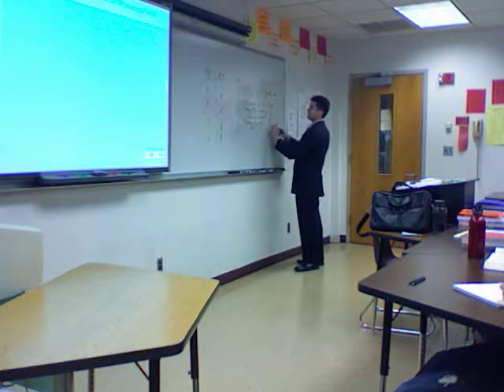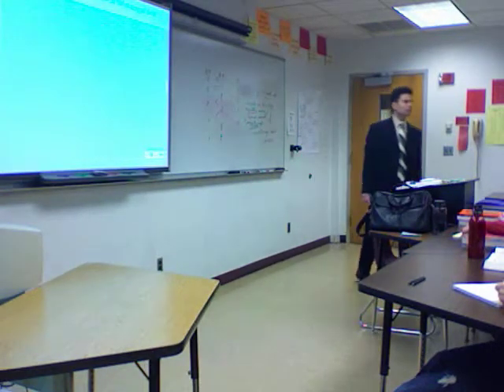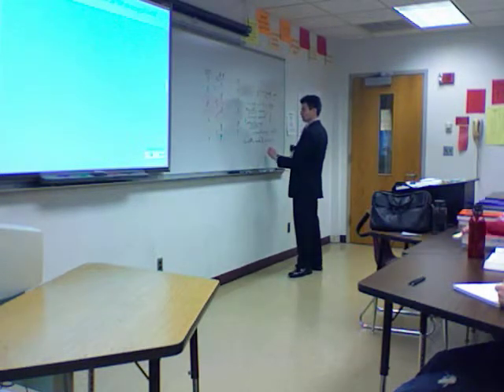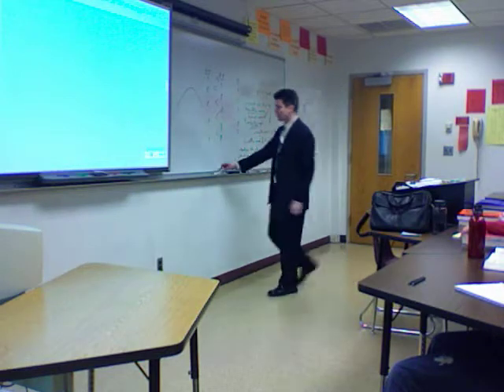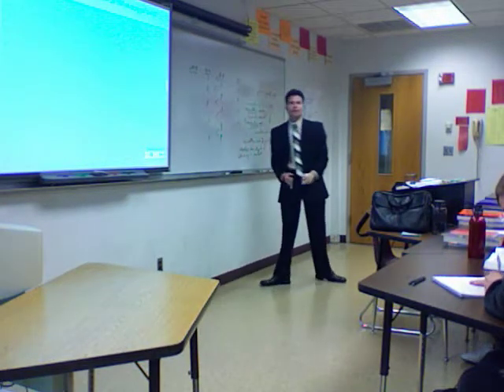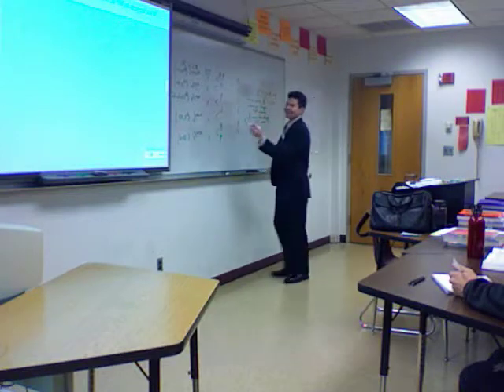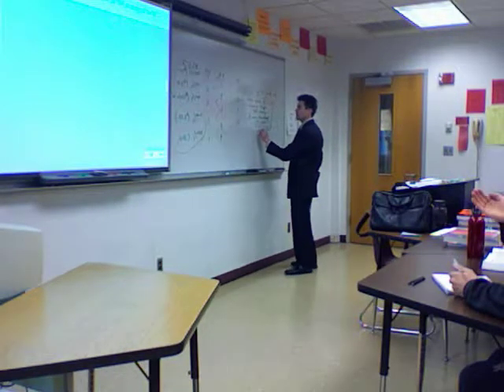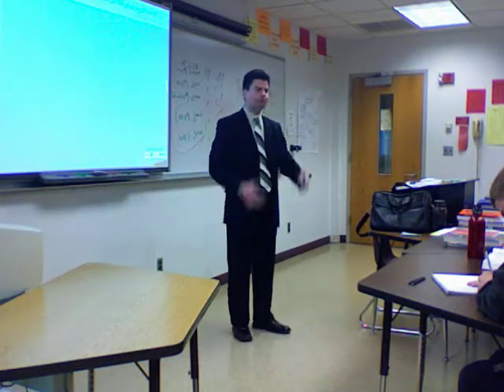Lions Tap MP v MC lecture